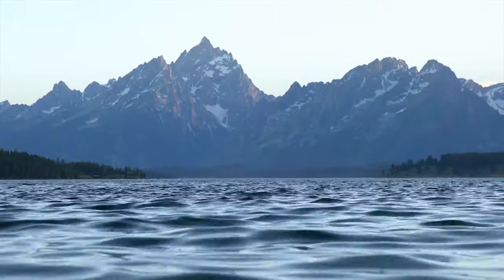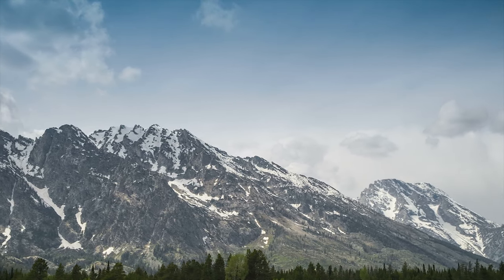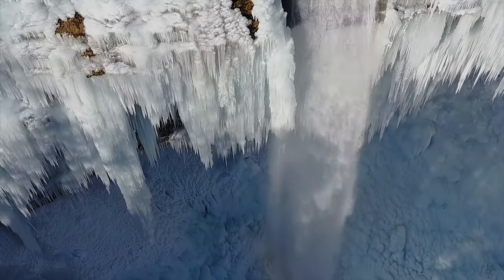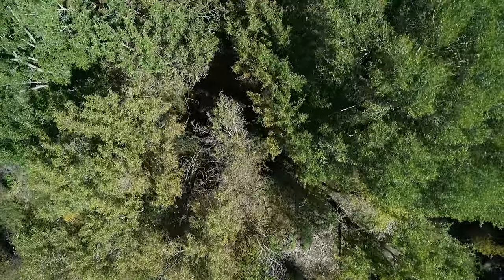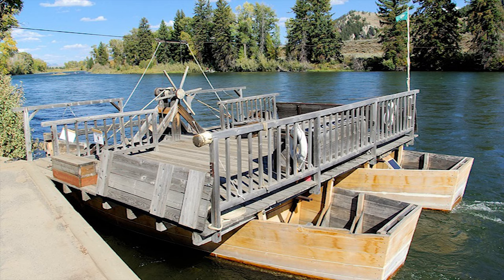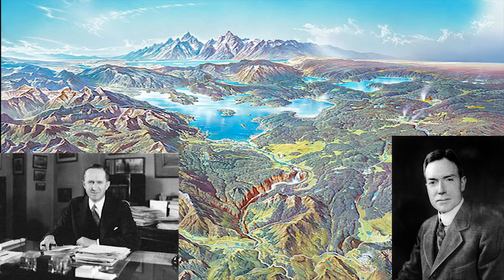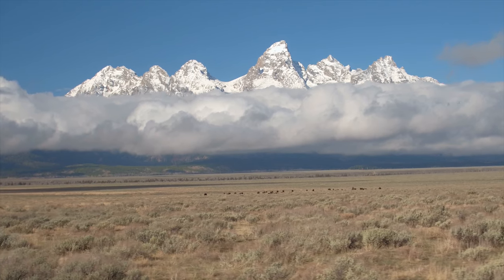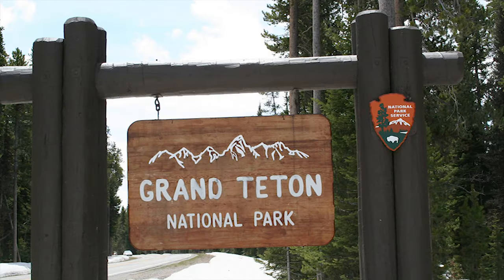Grand Teton National Park | History, Culture, and Attractions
Located in Northwest Wyoming, Grand Teton National Park offers a scenic mountain retreat for those wanting a pleasant escape into nature. Learn about the history behind the park, as well as the many things to do and see in this short informational video. Enjoy the beauty of Grand Teton, an underrated American national park.